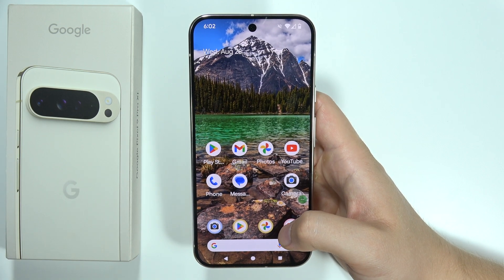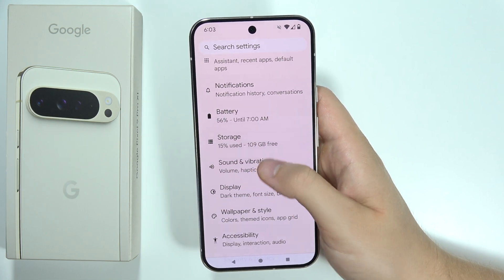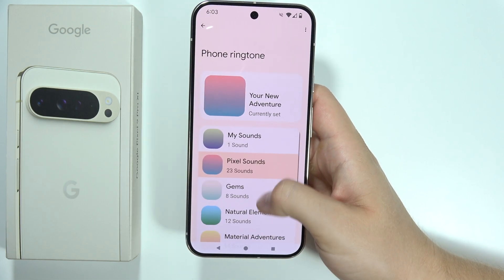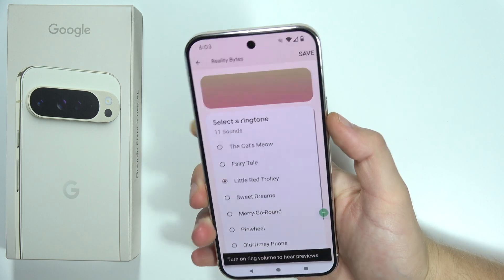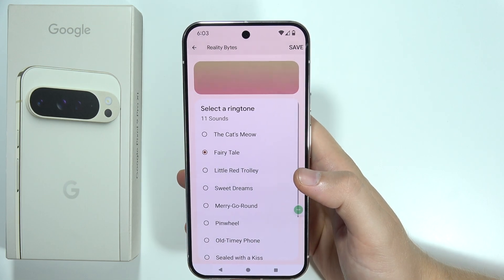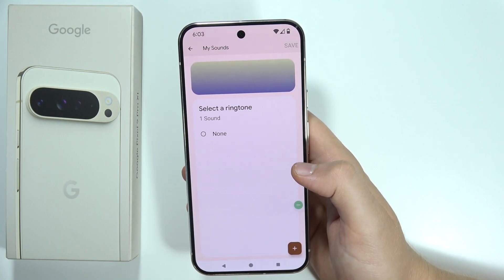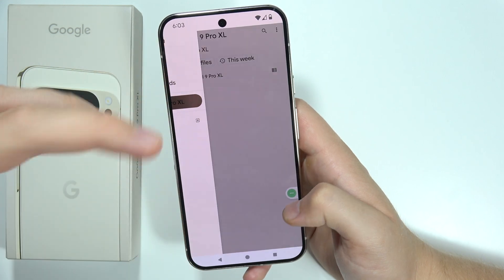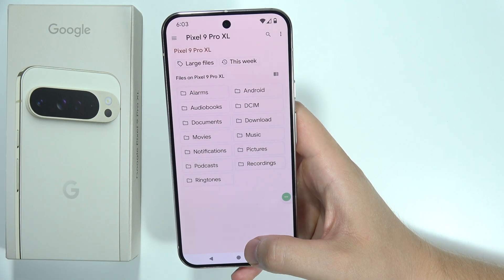Pixel 9 Pro XL: How to Change Ringtone?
Learn how to change your ringtone on the Pixel 9 Pro XL with this straightforward guide. This video will show you the steps to select a new ringtone from your Google Pixel 9 Pro XL’s options or add a custom sound. Discover how to easily update your ringtone to personalize your notifications. Perfect for anyone looking to change the ringtone on their Pixel 9 Pro XL.